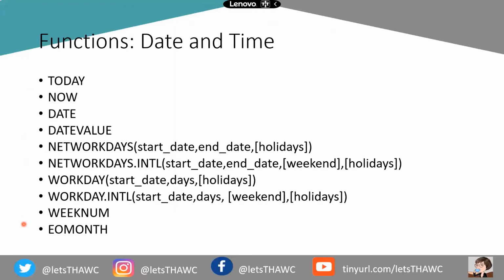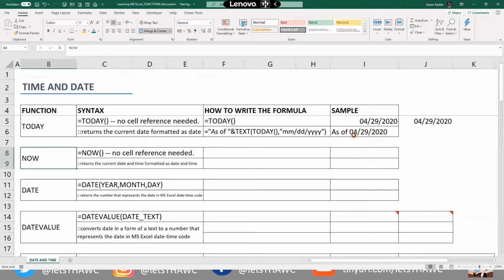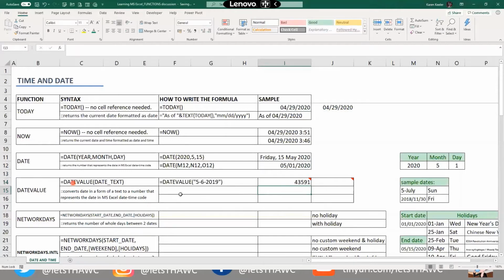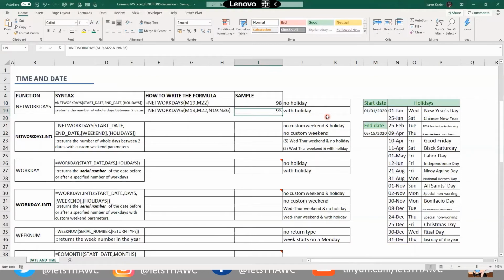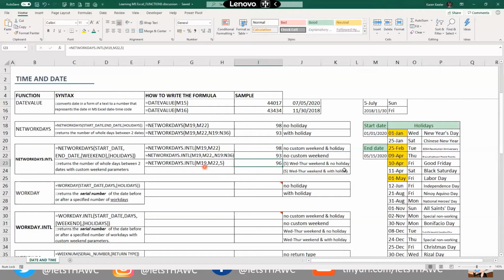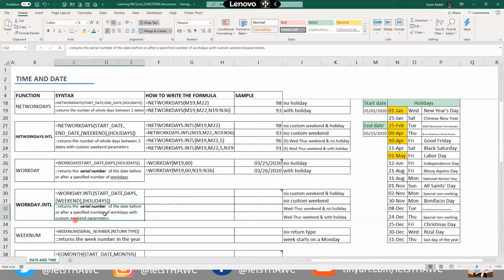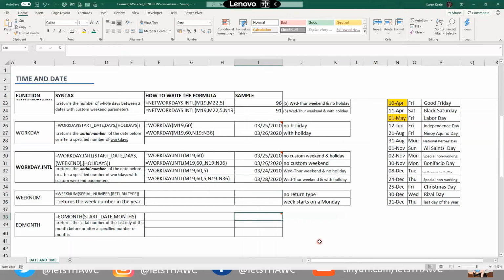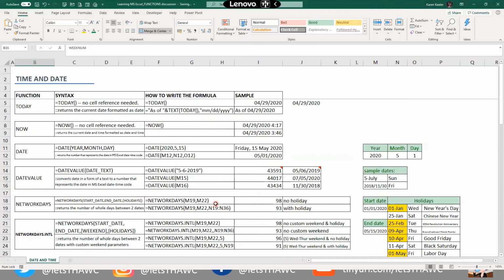Let's THAWC MS Excel: Date and Time Functions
Thank you for registering!
Let's THAWC just celebrated its first anniversary this July.
As our way of saying thanks to our followers, we are sharing this class module that is part of our paid online class.

Be sure to get a copy of the spreadsheet/file so you can get to practice while we discuss them.

Update
Check our live online classes: